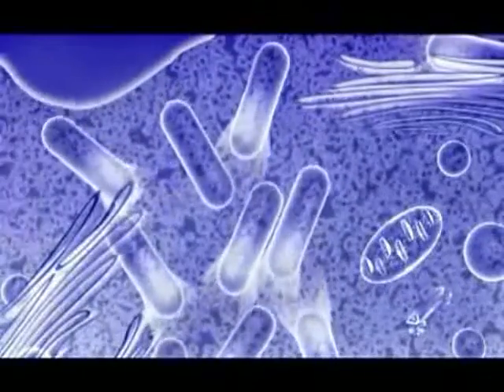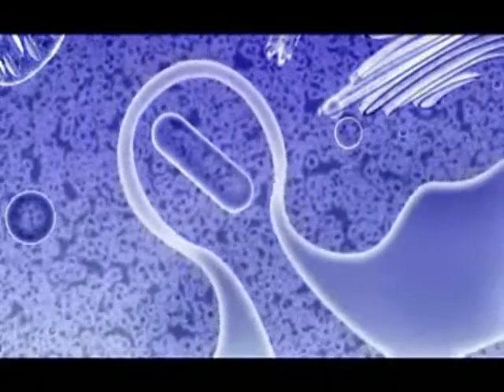Neumonia bacteriana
Factores de virulencia y patogenia en modelos de neumonía bacteriana.